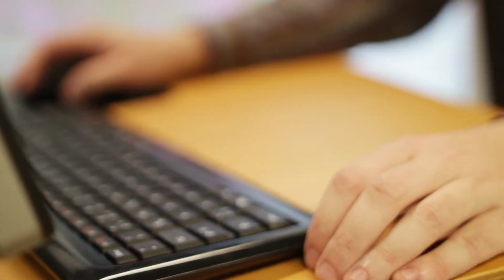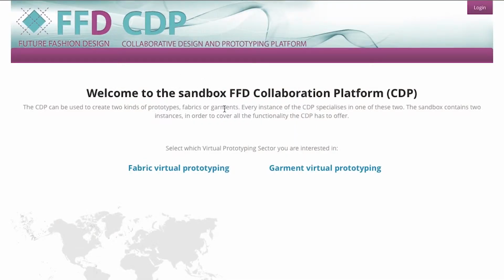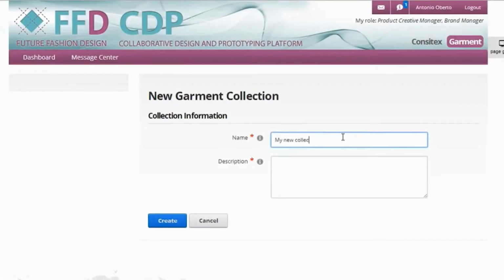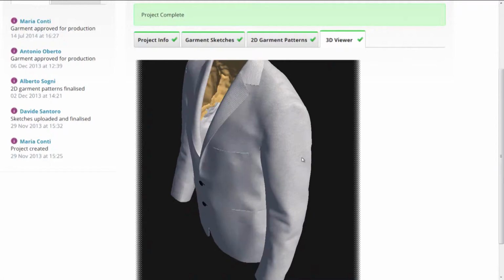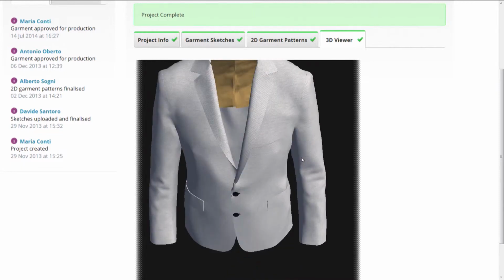Imagefilm EU Project - Future Fashion Design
The European Research Project Future Fashion Design FFD engages mainly in removing the main factors inhibiting the wide adoption of Virtual Prototyping (VP) by the Textile and Clothing companies (TCI). In the imagefilm produced by vsonix, the core aims of the project and the vision of the initiators is presented and illustrated.